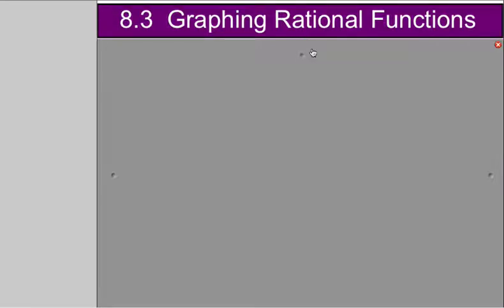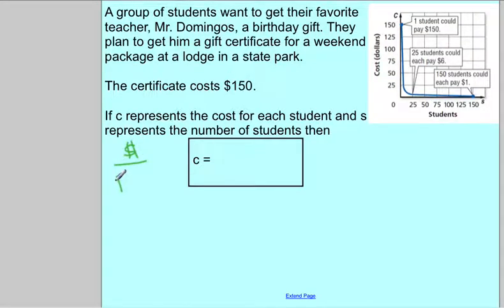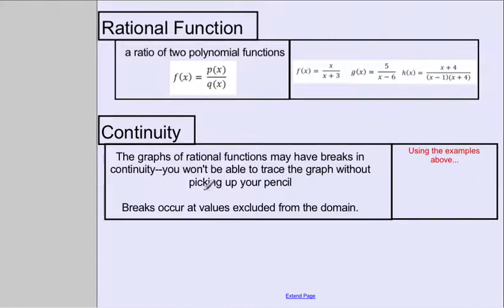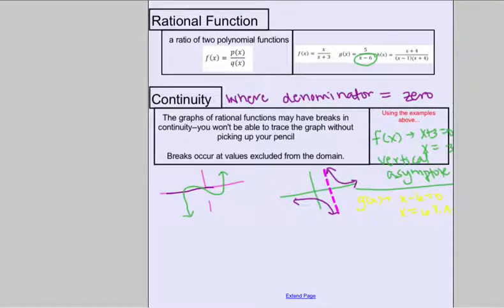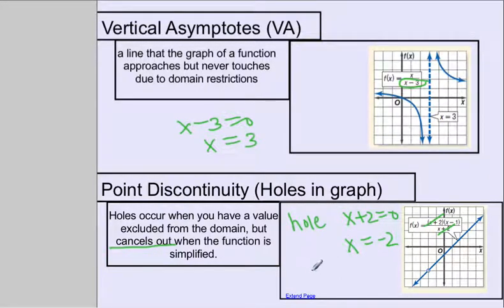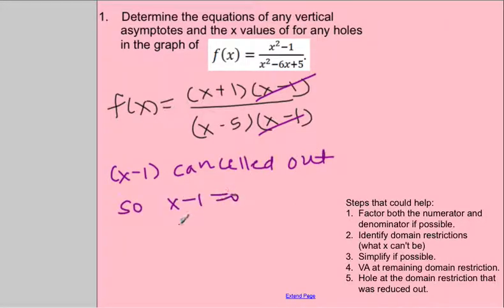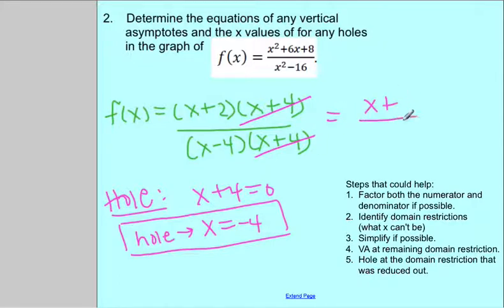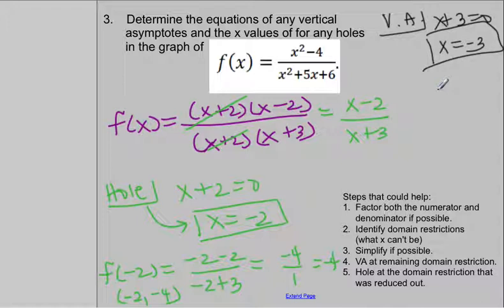Section 8 3 Graphing Rational Functions PART I Redone